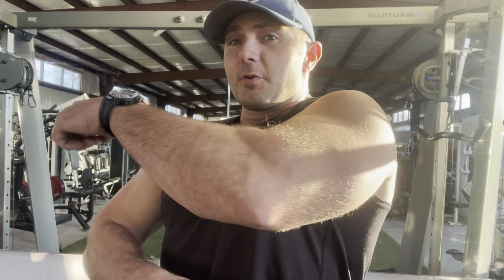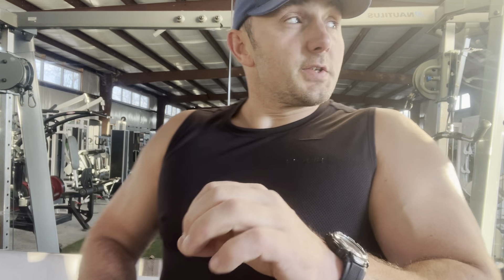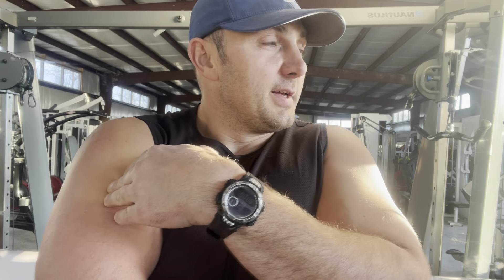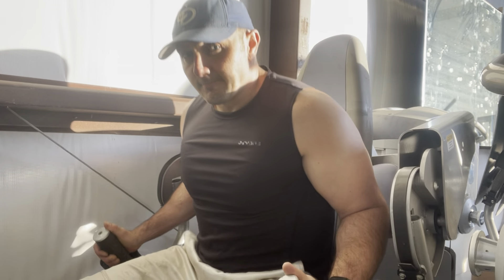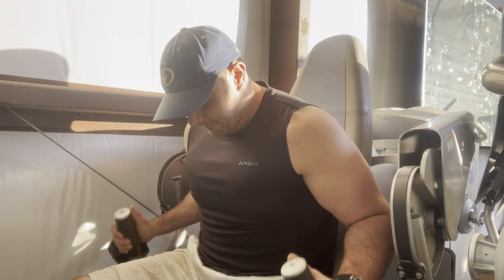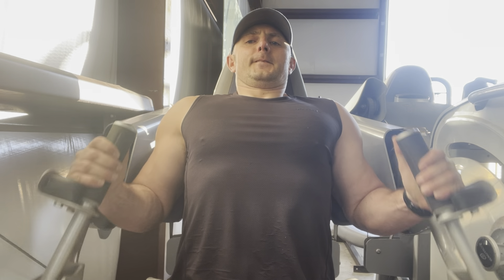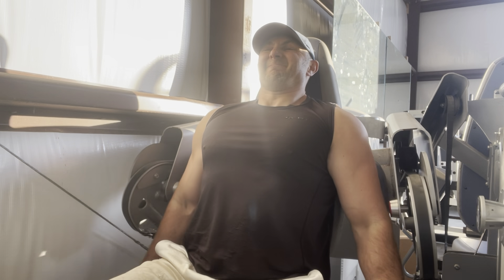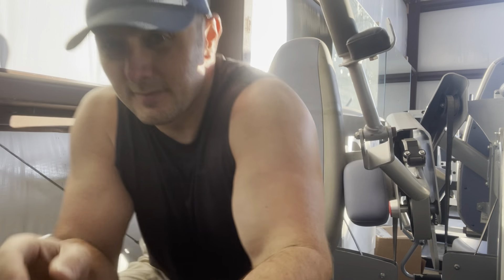Nautilus ONE Tricep Extension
One of the BEST seated tricep extension machines I have ever used. Hit all three heads of the tricep with this superset technique on this machine.